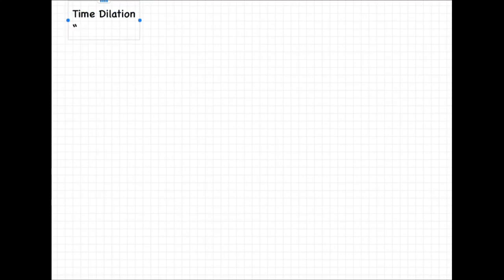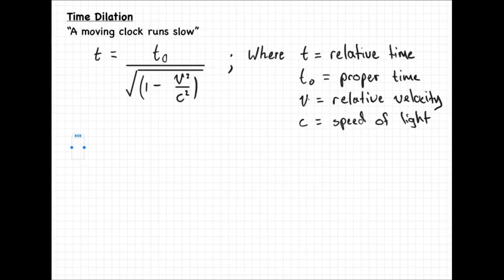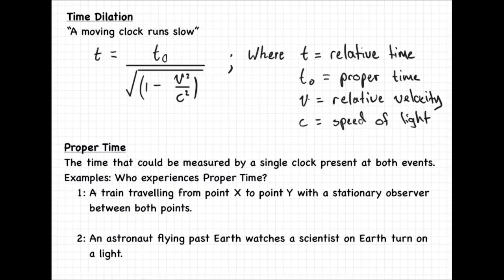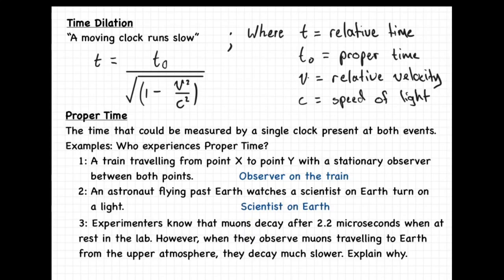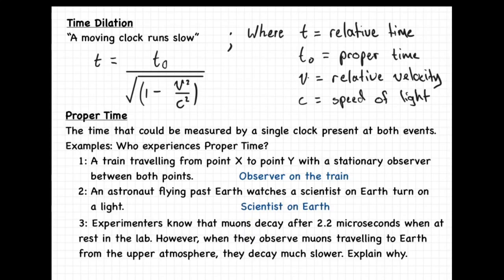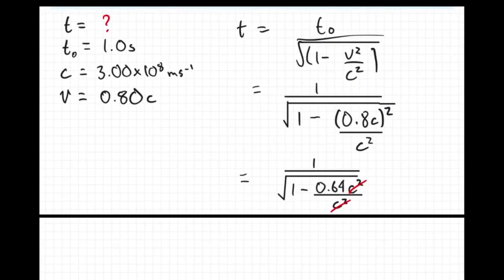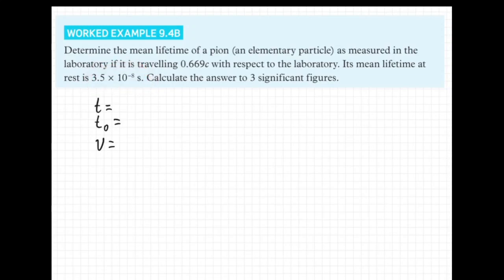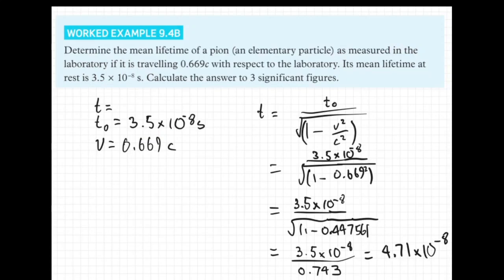Physics Unit 4 - Special Relativity (Time Dilation)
Note: An Introduction to Special Relativity and the Principles of Simultaneity were not recorded.

In this lesson we look at what the implications of special relativity are for time. Namely, that moving clocks must run slow.